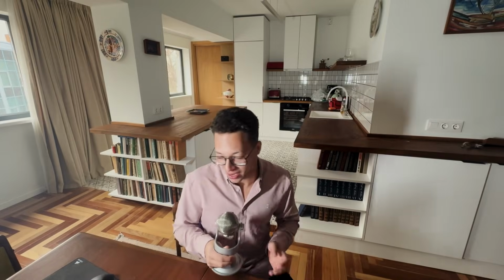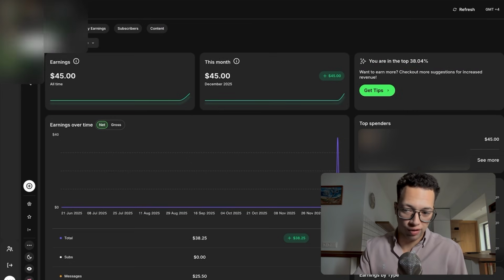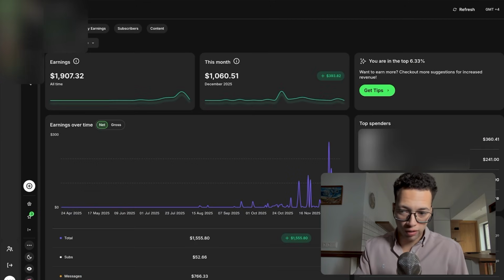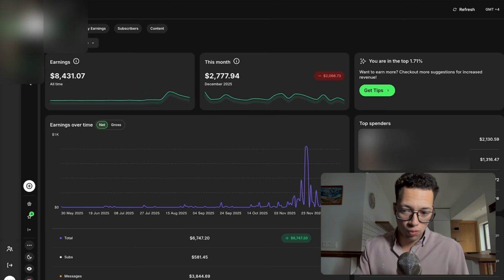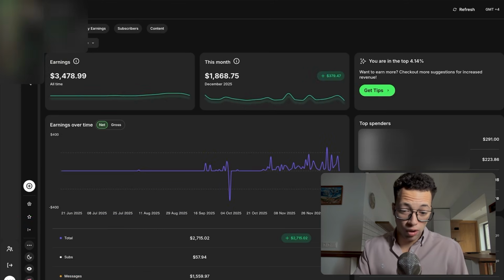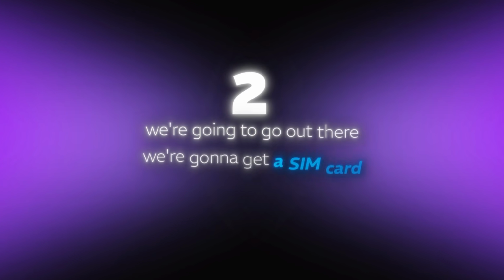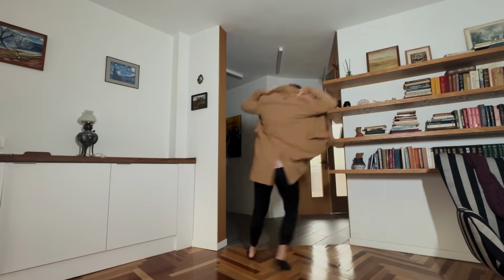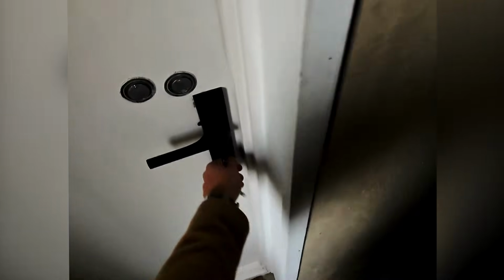i made over $30K last month with AI girls | FULL AI OFM COURSE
Part 1 of my free AI ofm course. in this video i discover what you actually need to start this business and if you need a VPN or proxy.

Chapters:
00:00 Intro
01:00 Step 1: Getting an iPhone
01:45 Step 2: SIM Card Setup
04:40 Proxy vs VPN (Do You Need One?)